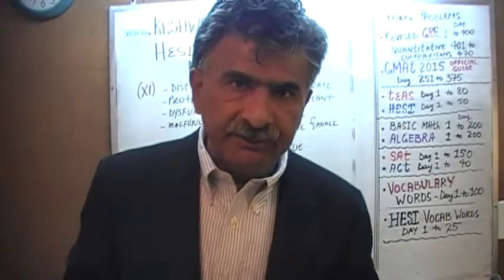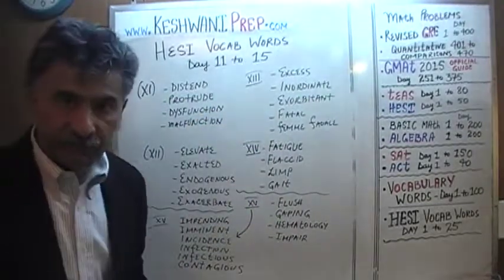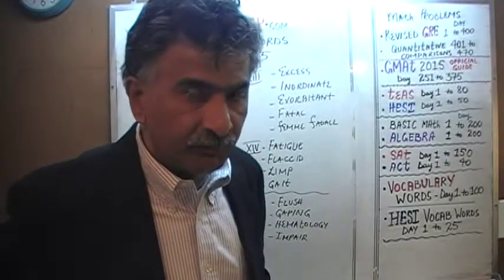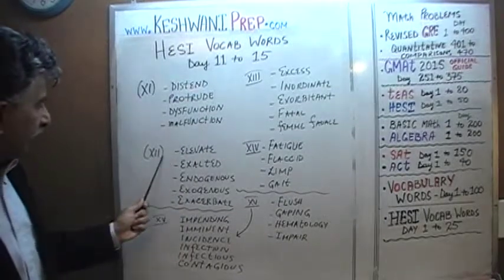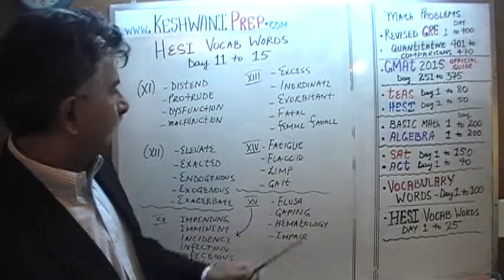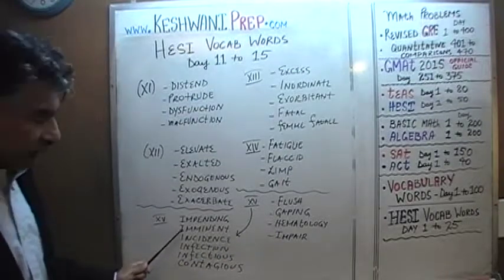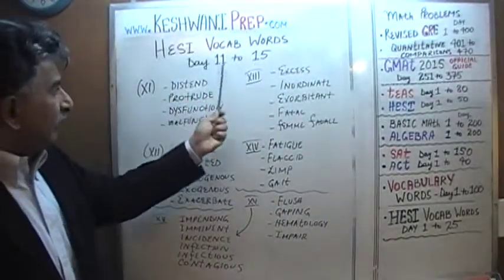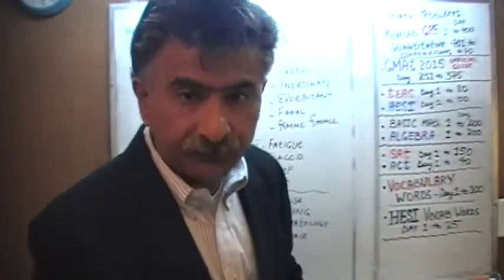28 Vocabulary Words - Online Prep Tutor - GRE, GMAT, TEAS, HESI, SAT, ACT, TOEFL and IELTS Keshwani